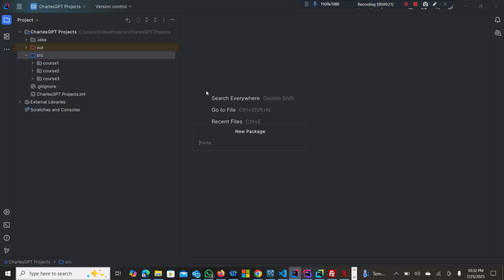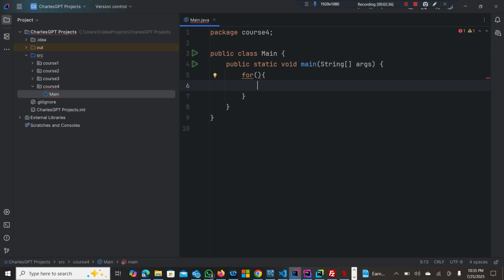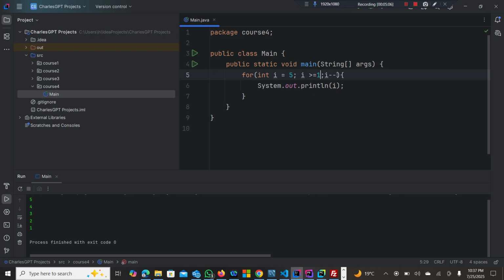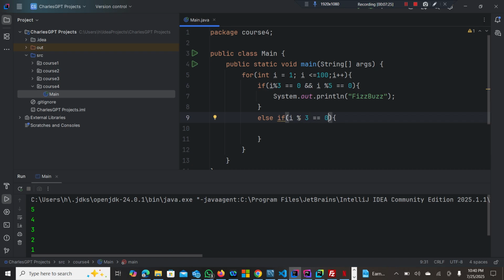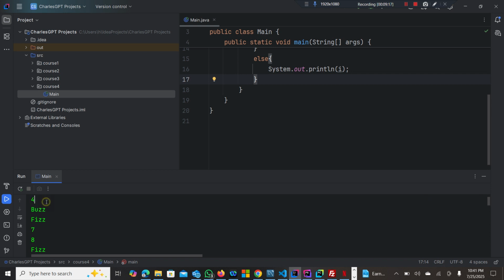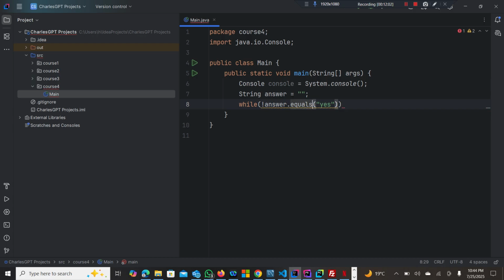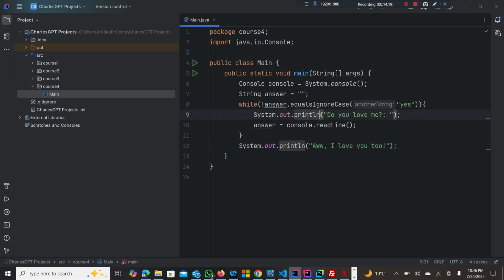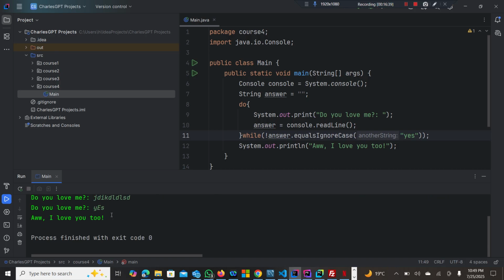🎬Java Course 4:Master Control Flow with Loops (For, While & Do-While Explained) 😊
📄 Welcome to Course 4 of our Java series! Today we're diving into control flow—specifically for, while, and do‑while loops. In just one video, you'll learn everything you need to boost your programming skills for 2026 and beyond:

    🔁 How to repeat tasks with loops

    ✅ When to use for, while, or do‑while loops

    ⏱ Combine loops with conditional logic to solve real‑world problems

Whether you're totally new to Java or brushing up for coding interviews, this video gives you clear examples, step‑by‑step explanations, and the confidence to write clean Java control flow.

I’ll walk you through each loop type with easy, digestible demos—no fluff, just essential Java fundamentals.

You can also follow along with the detailed GitHub code in the series playlist.

📚 What you'll learn:

    Understanding initialization, condition, and iteration in a for loop

    How while loops run only while a condition holds true

    Using do‑while loops to ensure at least one execution

    Recognizing and avoiding loop pitfalls like infinite loops and off‑by‑one errors

    Real‑world examples to see loops in action